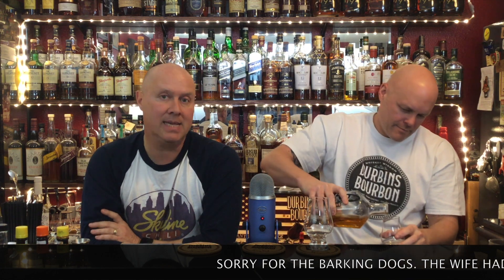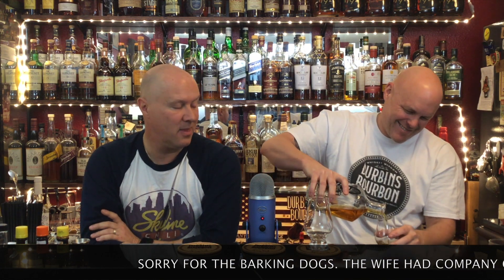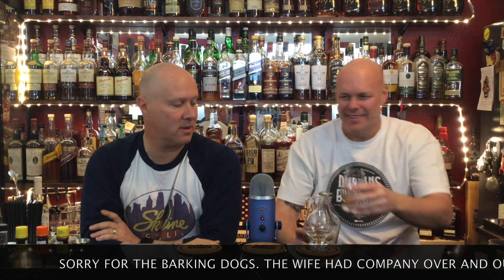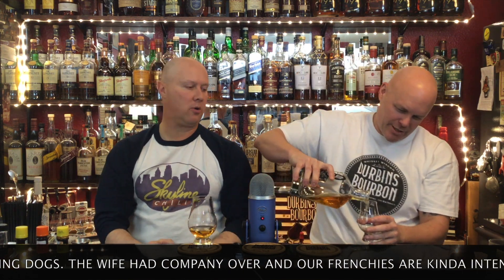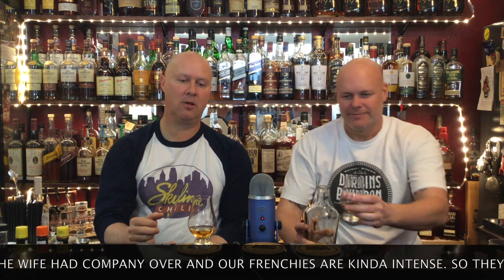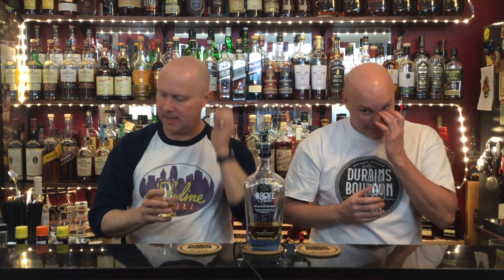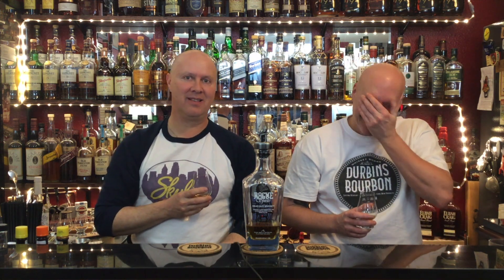It’s Bad ! ROGUE SPIRITS DEAD GUY WHISKEY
Nose is ok Honey with a young note.
Tase: stale beer finish. not much good on the palette. quite difficult to find any good flavors in.